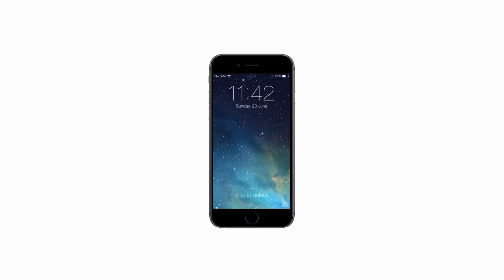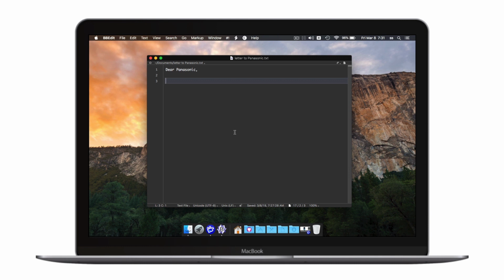What's Wrong with Lumix G9 - Part 3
Why I find Panasonic's "C" modes useless, and a better way to save and restore a lot of different settings.